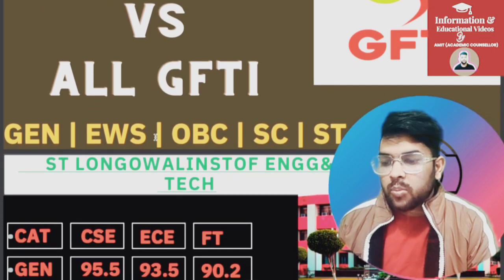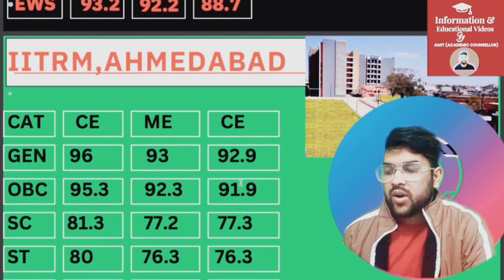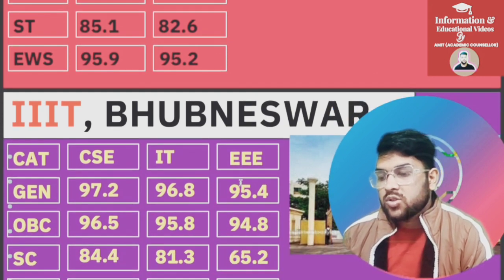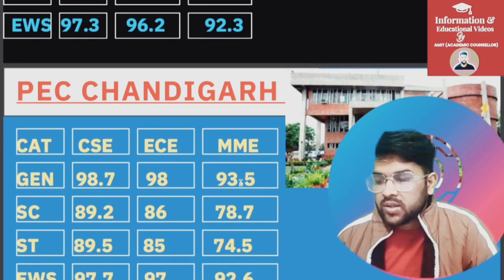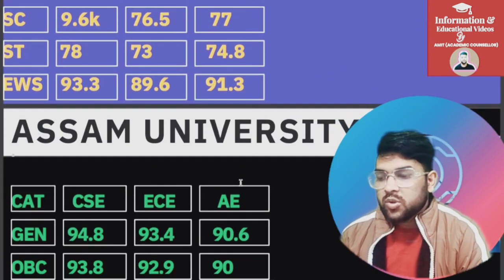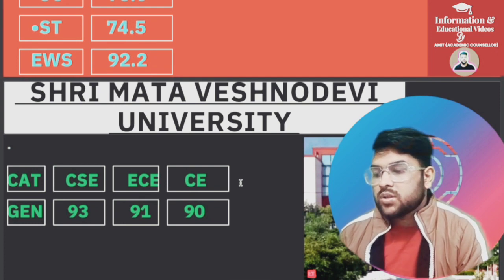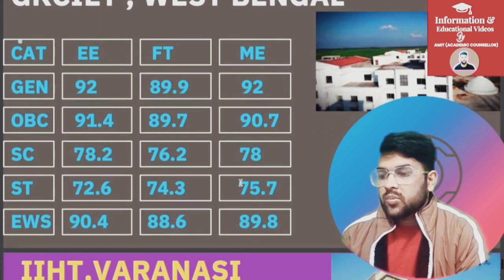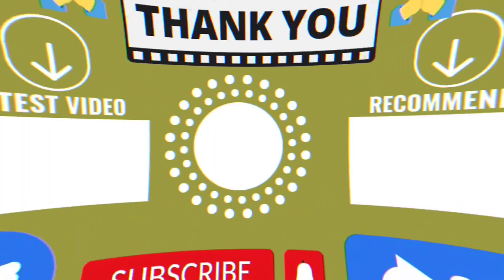Jee mains 2023 : Percentile vs All GFTI ✅🚨 | Category wise safe percentile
jee mains minimum percentile for gfti
jee mains 2023 minimum percentile vs all all gfti